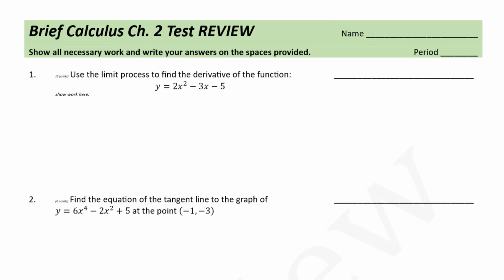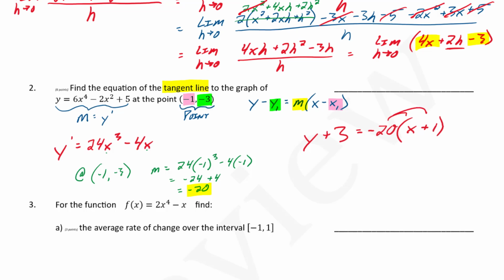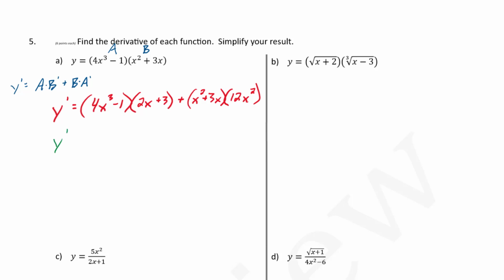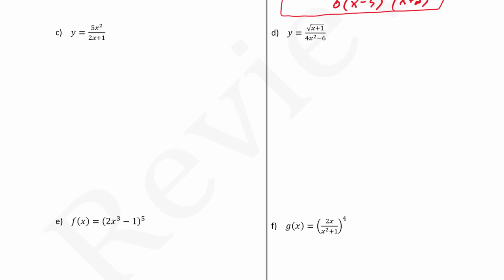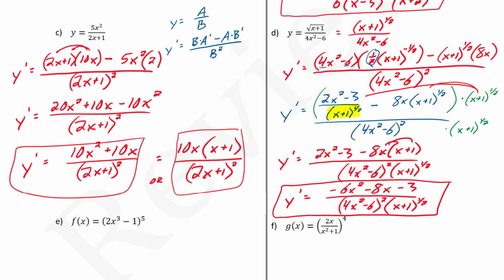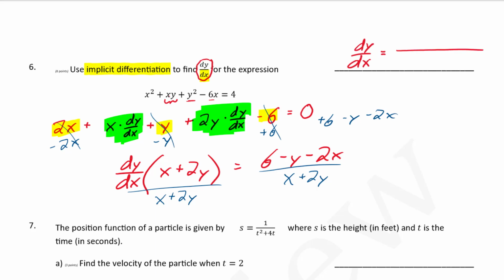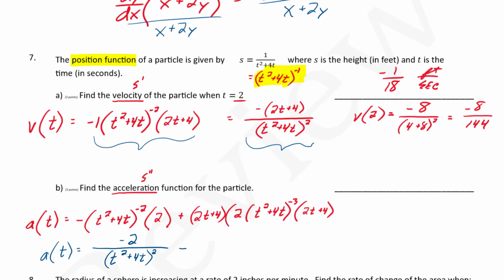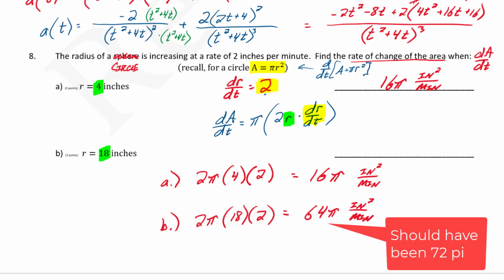Ch 2 Test Review